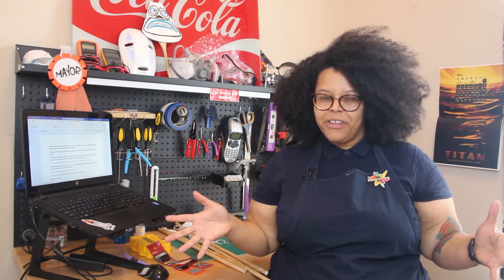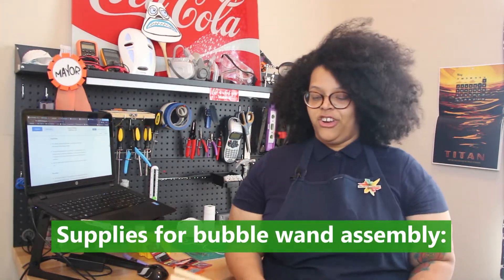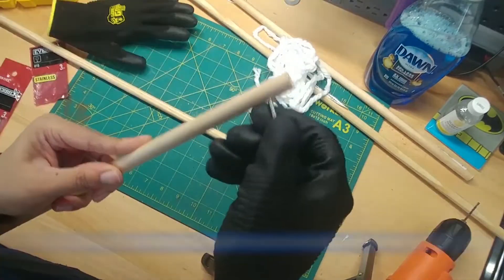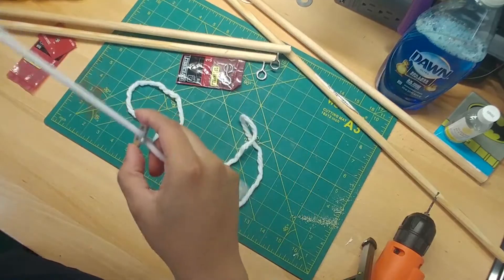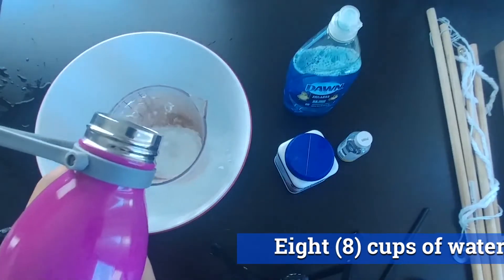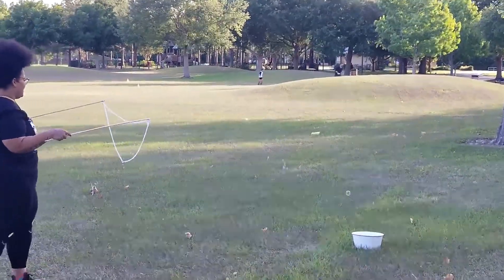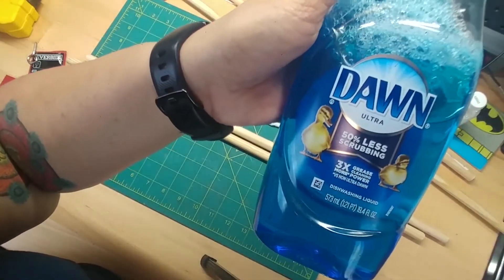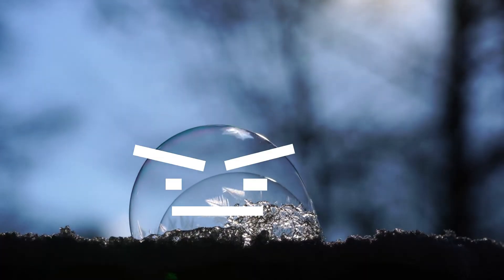How to make Giant (Glycerin) Bubbles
Giant bubbles galore in this episode of Family STEM Saturdays. Find out about the science behind the soapy spheres and how to make your own giant bubble wand!